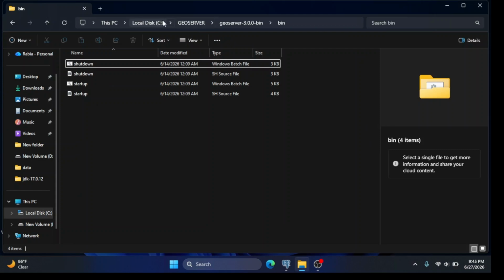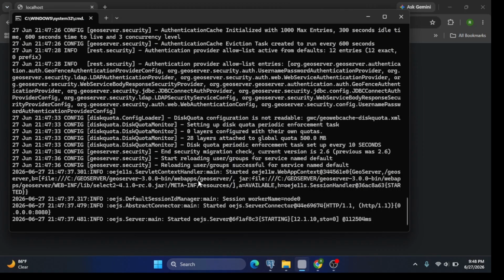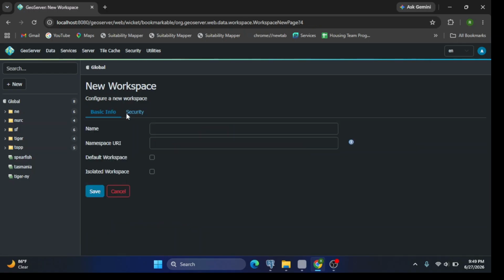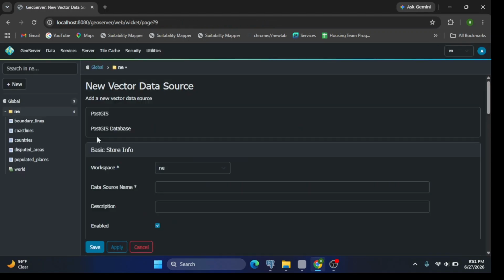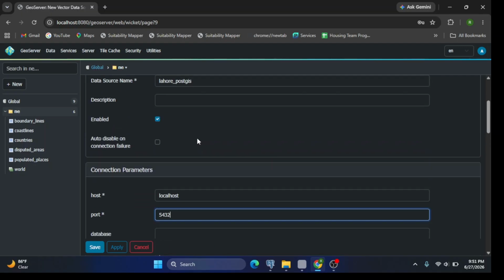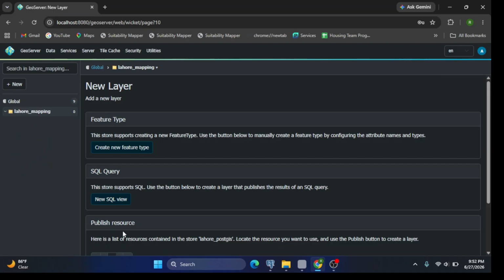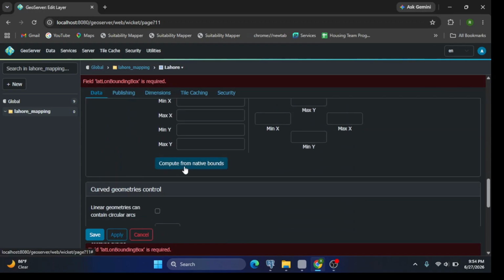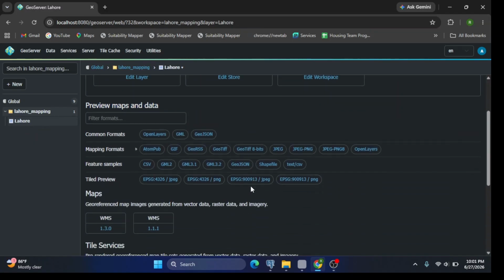Connect GeoServer to PostgreSQL (PostGIS) & Publish Your First Layer | GeoServer Tutorial #2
Welcome to GeoServer Tutorial #2!

In this step-by-step tutorial, you'll learn how to connect GeoServer to a PostgreSQL/PostGIS database and publish your first spatial layer.

We'll use a Lahore shapefile stored in PostGIS, create a PostGIS Data Store in GeoServer, and publish the layer for Web GIS applications.

📌 In this tutorial, you'll learn:

✅ Connect GeoServer to PostgreSQL/PostGIS

✅ Create a PostGIS Data Store

✅ Publish a Lahore shapefile from PostGIS

✅ Configure and preview your first GeoServer layer

This tutorial is perfect for GIS students, GIS analysts, Web GIS developers, and anyone learning GeoServer and PostGIS.

🎥 GeoServer Complete Tutorial Series:
Follow the complete GeoServer series from beginner to advanced.